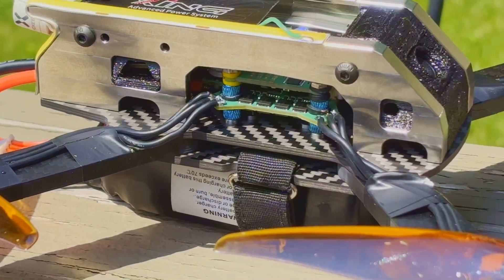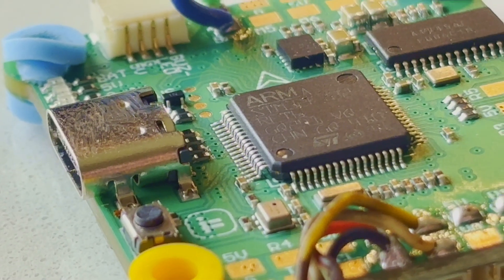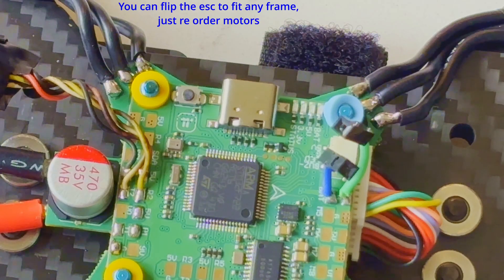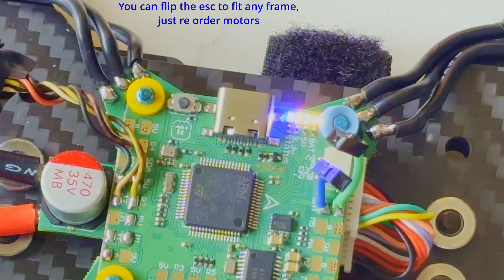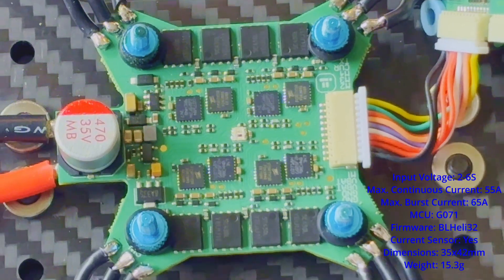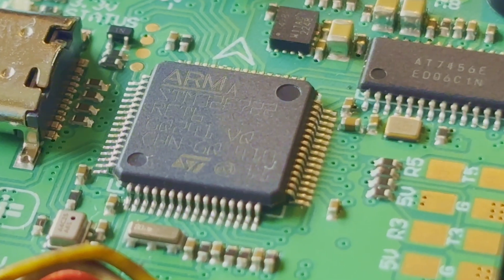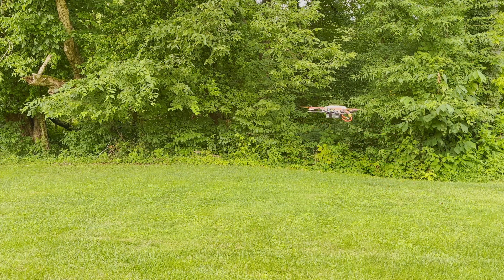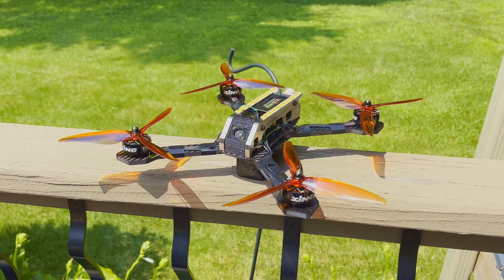Quick Rundown: iFlight Blitz F7 V1.2 Stack